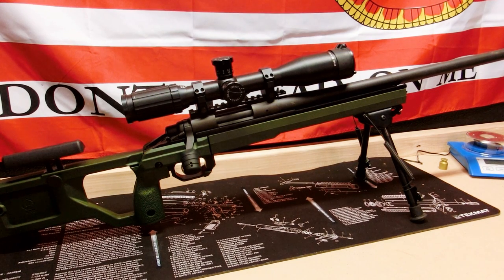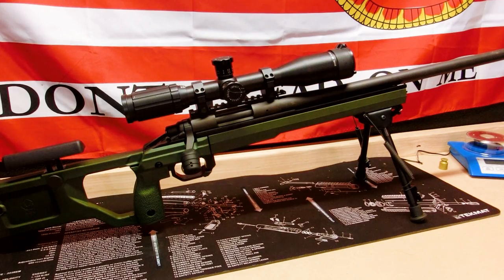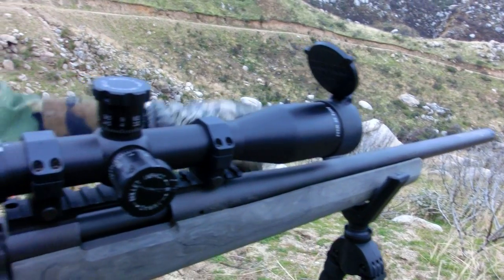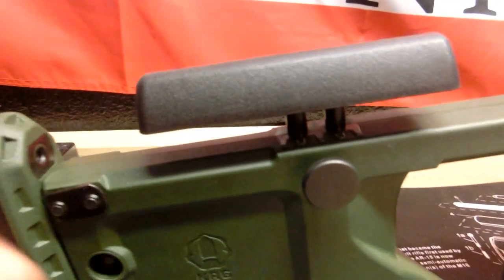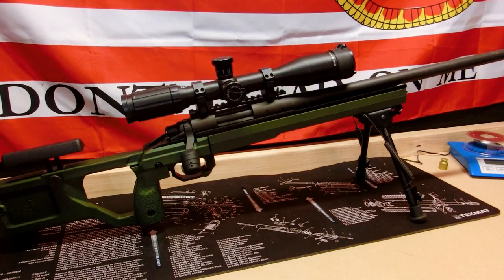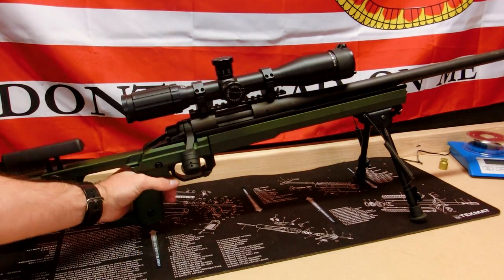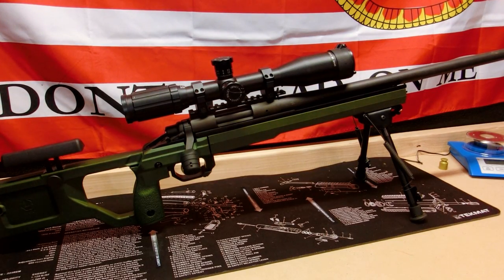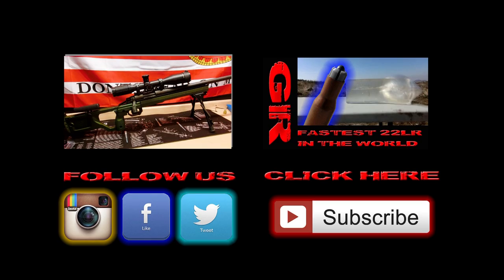Kinetic Research Group - X-Ray Chassis Review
In this video we examine the X-Ray chassis system developed by the Kinetic Research Group. KRG is very popular throughout the long range shooting community for the Bolt Lift product. This product attaches to the standard Remington 700 bolt knob to make it much larger.

The X-Ray chassis is very similar to it's larger counterpart the Whiskey III. It features many of the same advantages of the Whiskey III, but is roughly a pound lighter and significantly cheaper. The Xray features: an adjustable recoil pad, an adjustable support hand knob, large trigger guard opening, an ambidextrous magazine release, an ambi thumb shelf, and a completely customizable fore end that slides off. The Xray chassis is a medium weight, plastic stock that would be an ideal choice for both bench rest shooters and hunters.

Although I really like the stock, there are a few areas that I would like to see improved. The magazine release is too short for anyone with small hands to use without having to break their grip. The chassis also gets in the way of the simple ergonomics of the safety found on the Remington 700. Finally, the stock does not fold into the chassis system. This would have made the system a perfect fit for my needs.

Overall the X-Ray Chassis by KRG is a great product. It delivers the customization of a chassis system for the price of a stock. It is user friendly. It is also light enough to be carried on a hike. I would recommend this product to anyone looking to improve their long range rifle system.